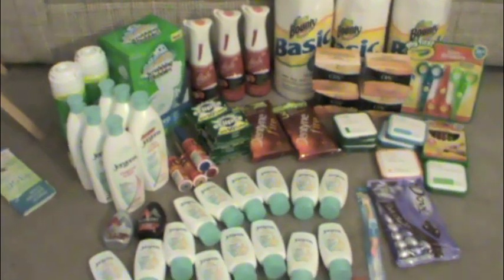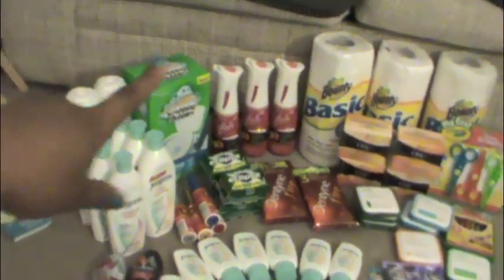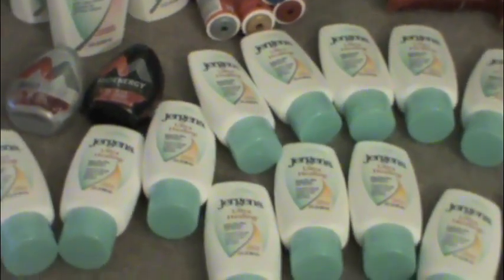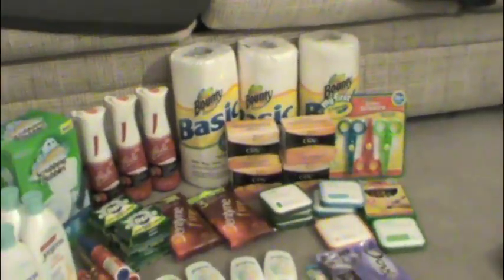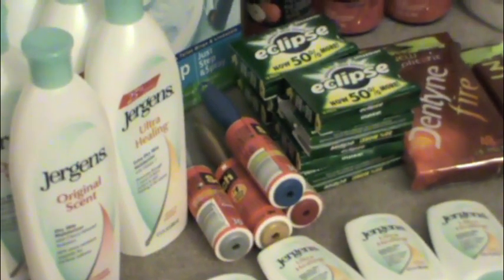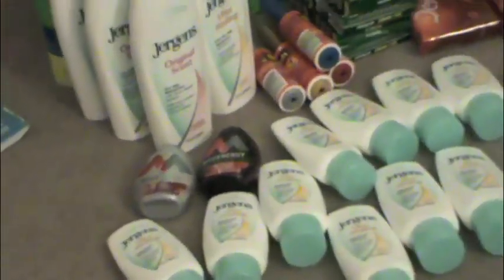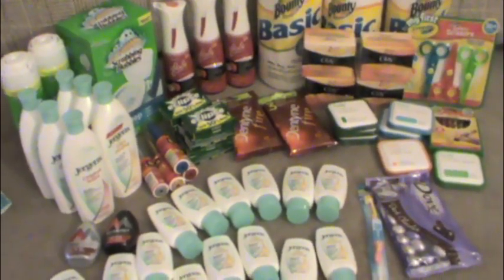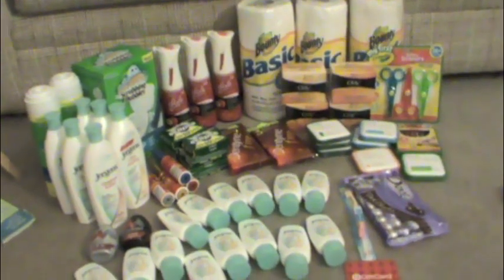Target haul 3/17